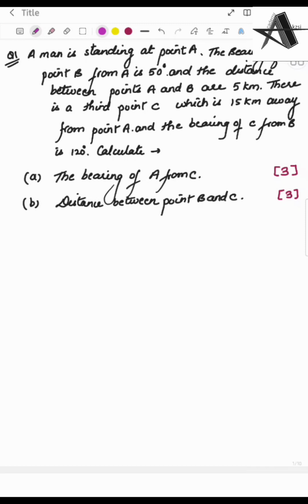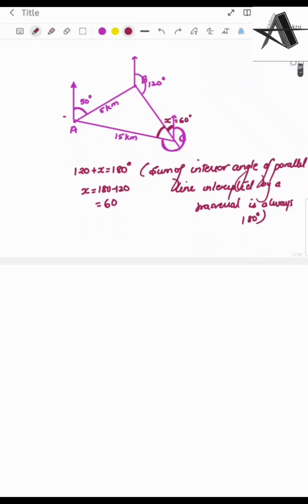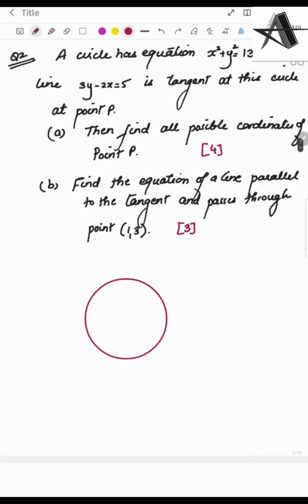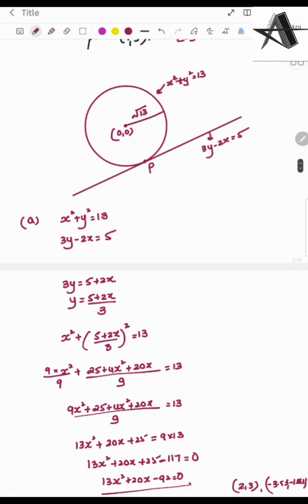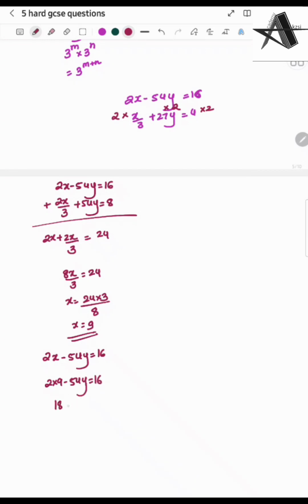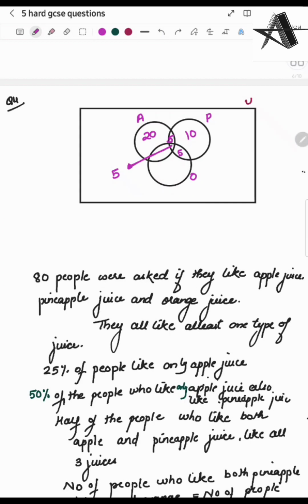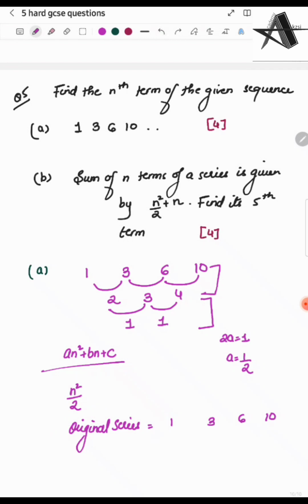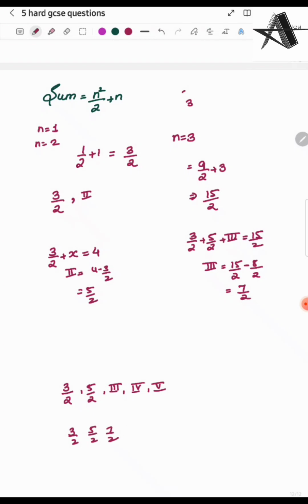5 hard GCSE mock questions higher tier episode 2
app:     Akzsi

orgainisation code:ESAEY